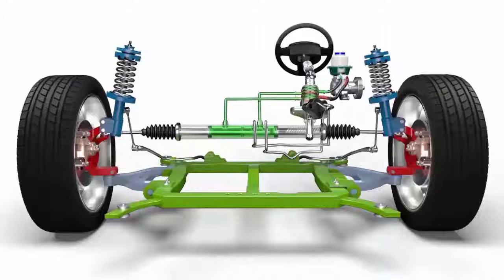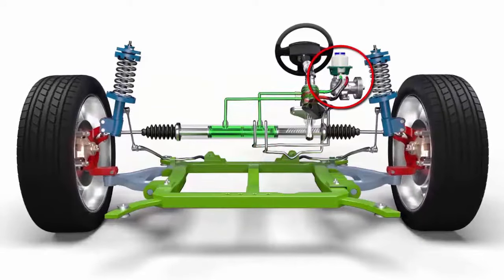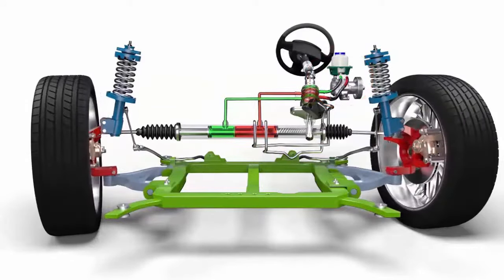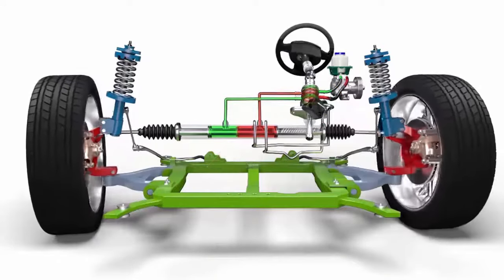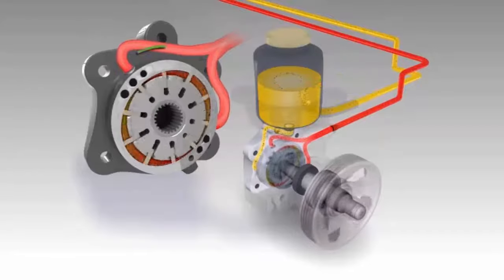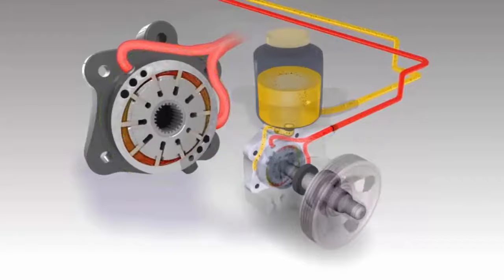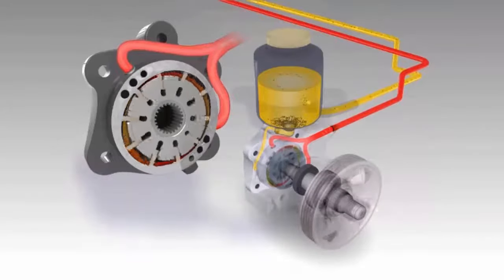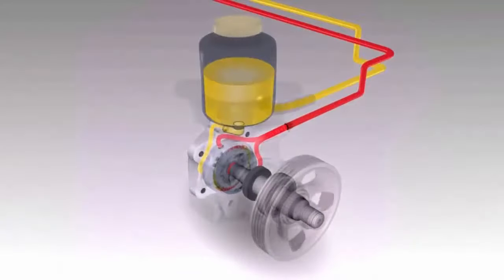Power Steering Pump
With the exception of the newest vehicle designs that use electric power steering, most power-assisted steering systems use a hydraulic pump and valves. The pump is turned continuously when the engine is turning, generating high pressures in the power steering fluid. When the steering wheel is turned, a valve in the steering rack and pinion assembly directs the high-pressure fluid into one of the chambers inside the rack and pinion assembly. This pressurized fluid helps to push the steering rack in the direction the driver is turning. Over time, contaminants enter the power steering system and collect in the power steering fluid. These contaminants can cause wear on the rotary vane pumps. Worn Pumps can be noisy, have inadequate pressure, or develop leaks. Power Steering fluid should be replaced periodically to ensure the long life of the seals inside the power steering system.